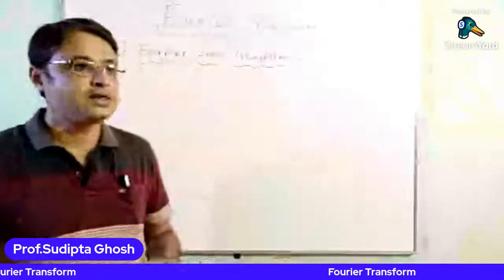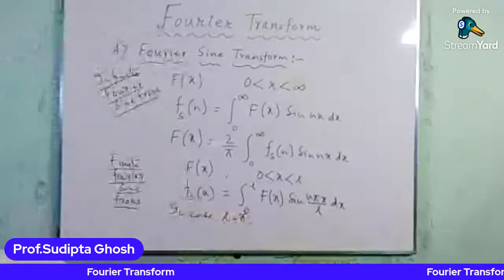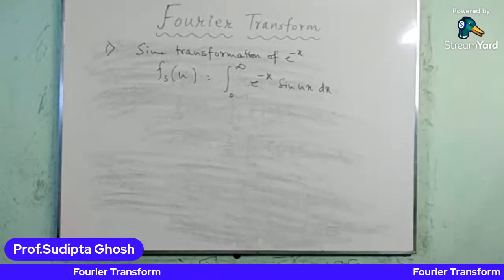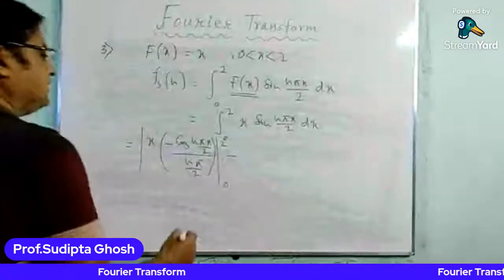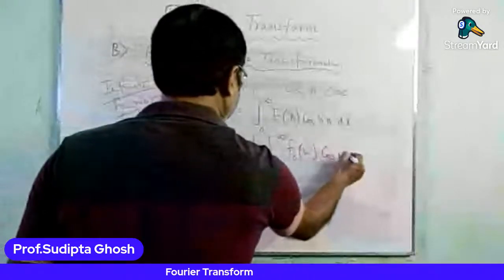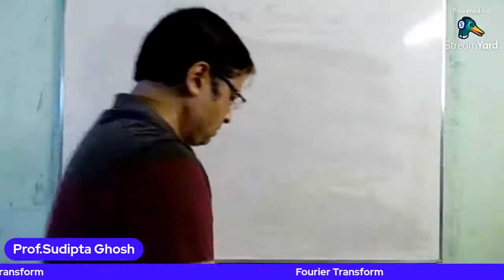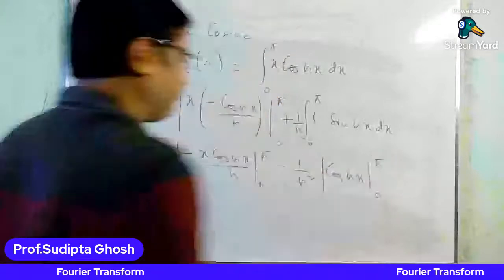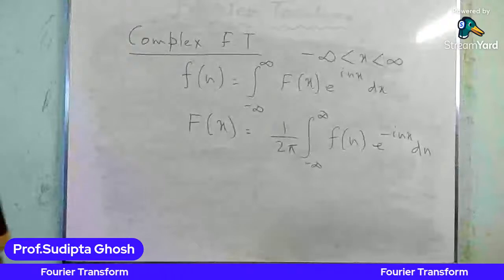Fourier Transform for Engineers